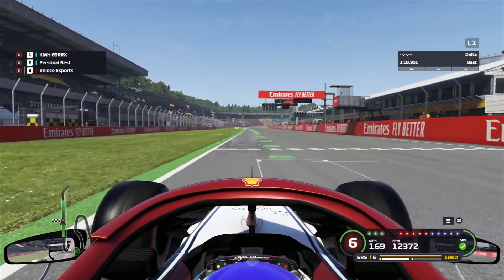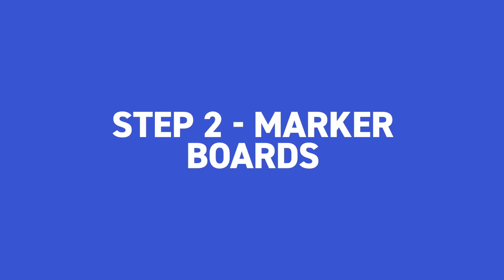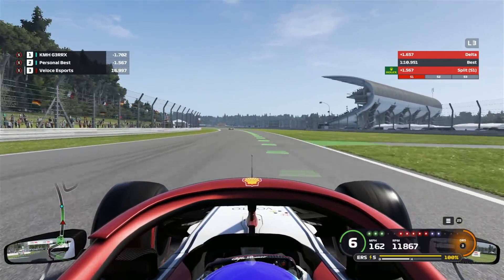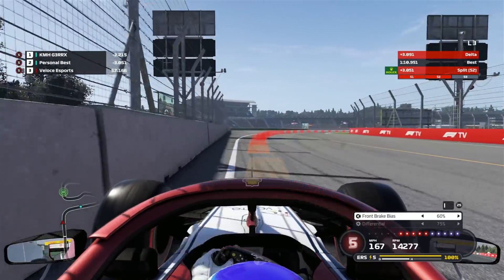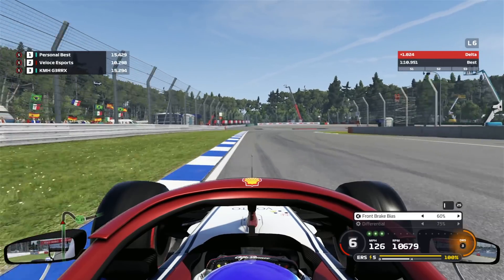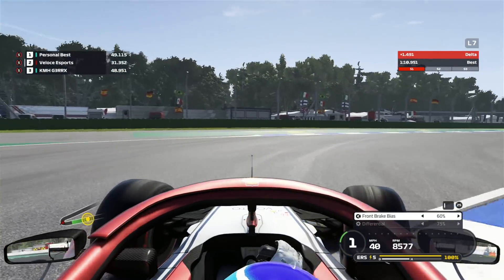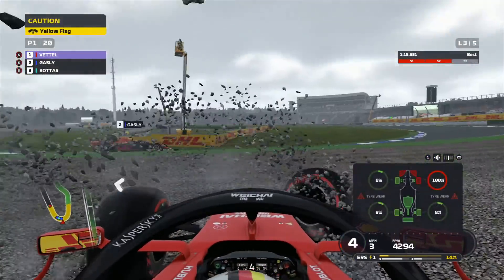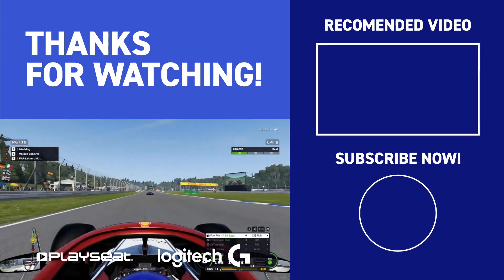5 EASY TIPS to play F1 2019 WITHOUT RACING LINE!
5 EASY TIPS to play F1 2019 WITHOUT RACING LINE! When it comes to sim racing, the racing line is an assist we have all used at some point in our lives, but did you know that it doesn't always show the quickest way around the circuit? Here at Veloce we have come up with 5 tips to help you race without the racing line and be quicker than your mates.
Haydon Gullis
Follow Veloce Esports on social media!